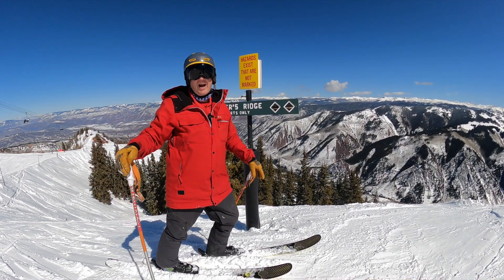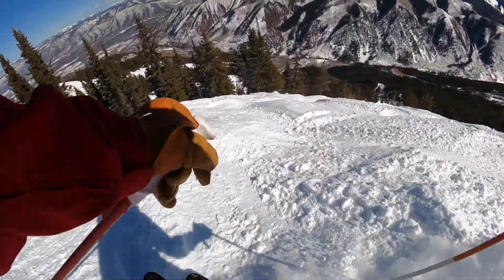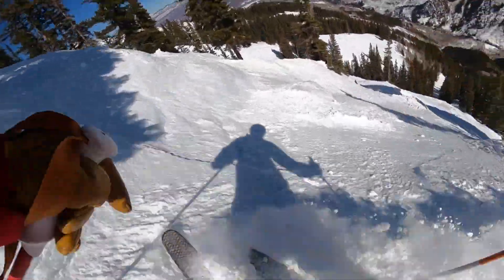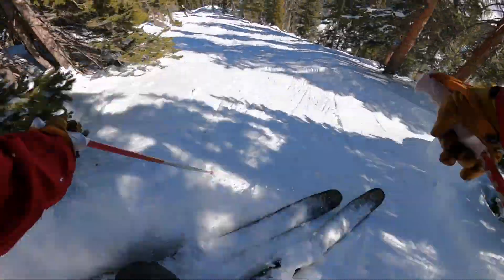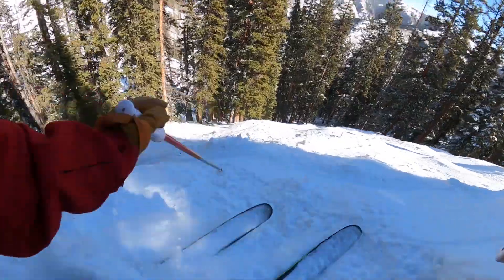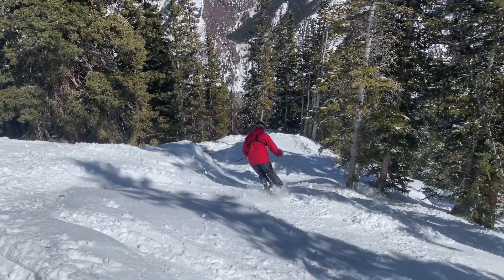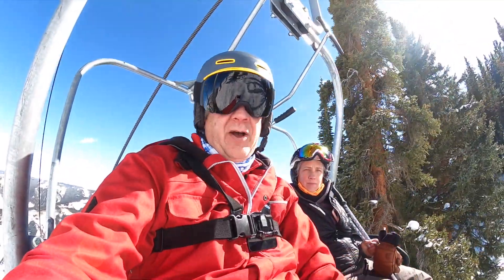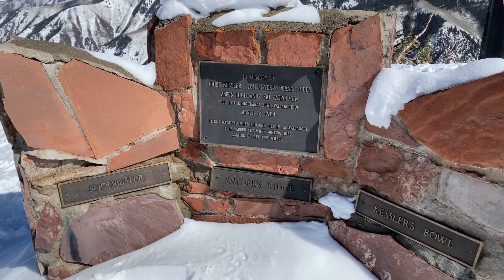How To Ski It | Snyders Ridge - Aspen Highlands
Using our love for skiing and filmmaking to help others enjoy the mountain as much as we do! How To Ski It takes an in-depth look into our favorite runs on the hill.

Aspen Highlands - famous for the Highland Bowl and other expert only terrain - is always worth the trip up from Boulder.

Synder's Ridge is named after Tom Snyder. Tom was an Aspen ski patroller who lost his life alongside Craig Soddy and Chris Kessler in an avalanche in 1984. In our opinion, this is one of the best ski runs in Aspen.